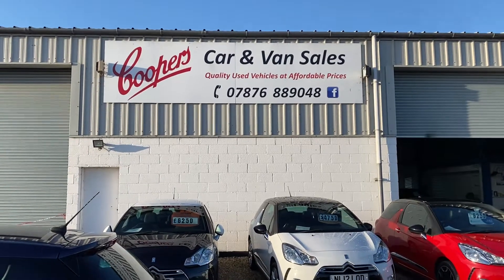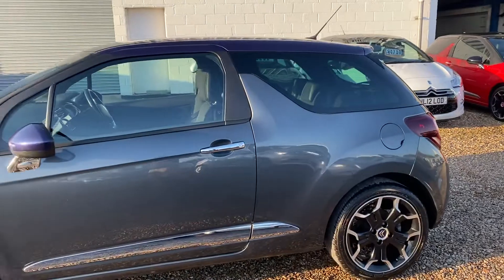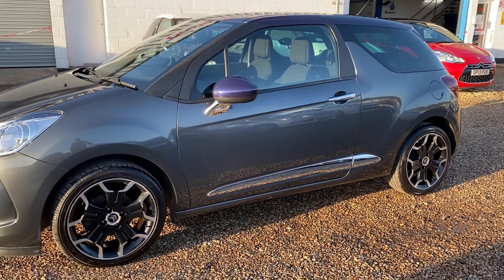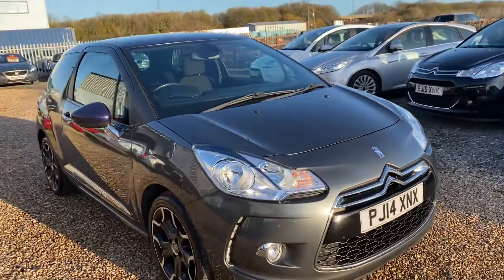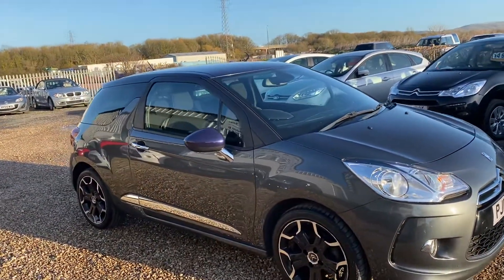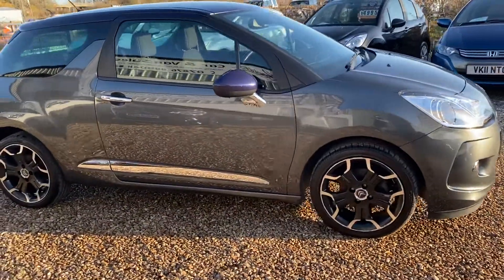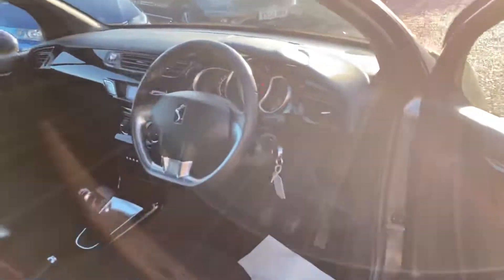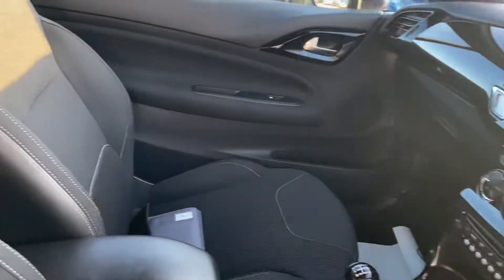2014 DS3 Dsport+